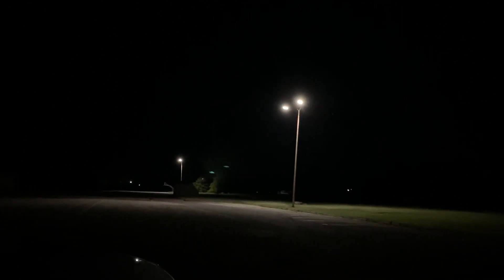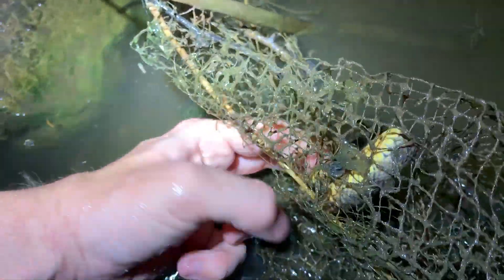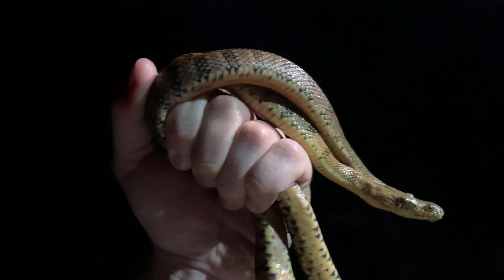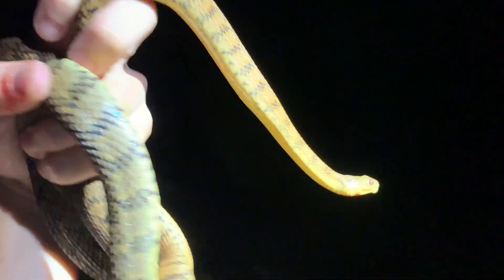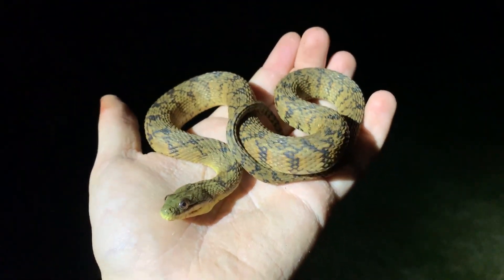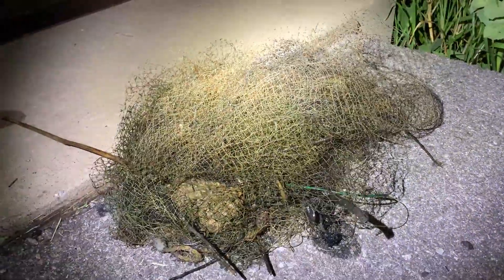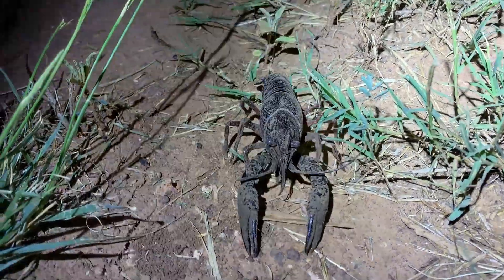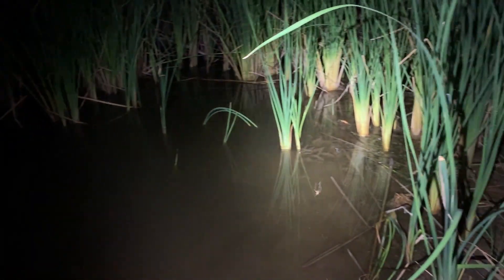Looking for Snakes in North Texas! Saving a Trapped Watersnake, Rough Green Snake, and More!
A quick video from my trip home to transition into Georgia herping! I spent a few days in North Texas back in August and managed to see a few snakes while I was there. I still have a few more West Texas videos to upload,  but since the most exciting stuff from this summer has already been posted I decided to intersperse them with my GA video uploads over the next couple of weeks.